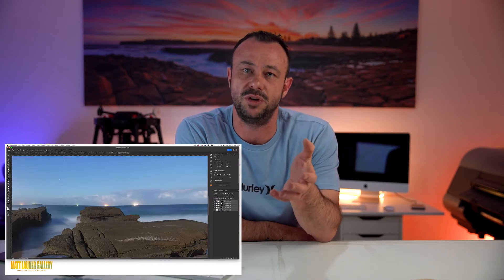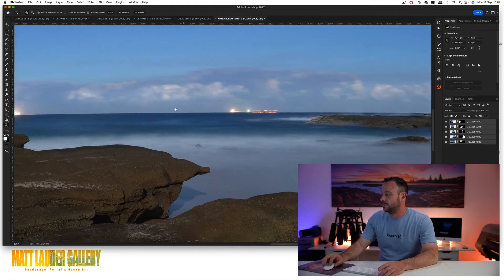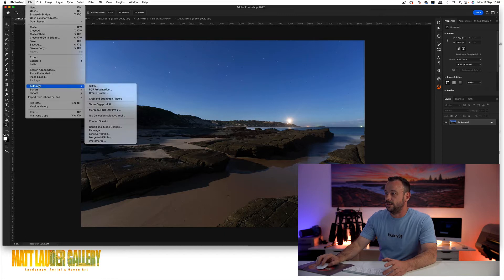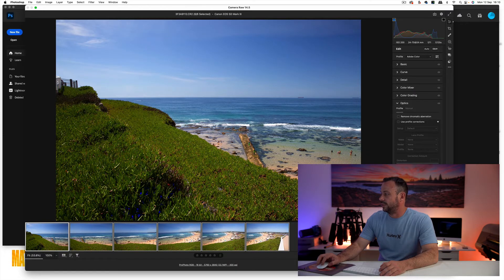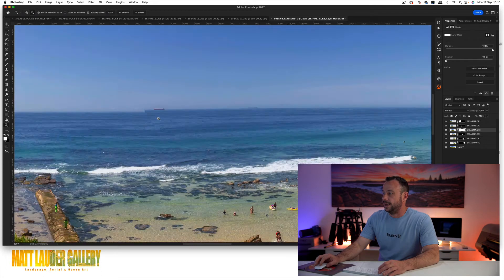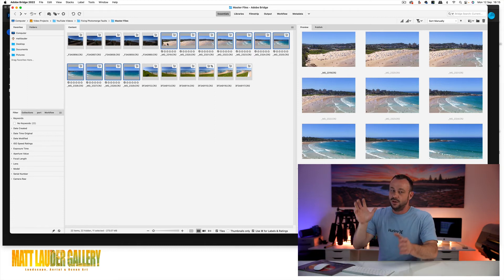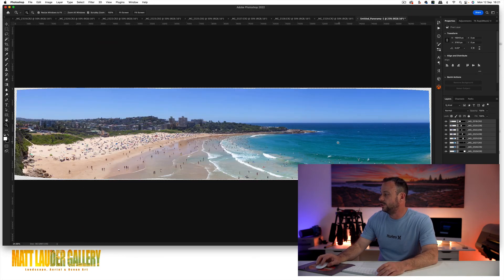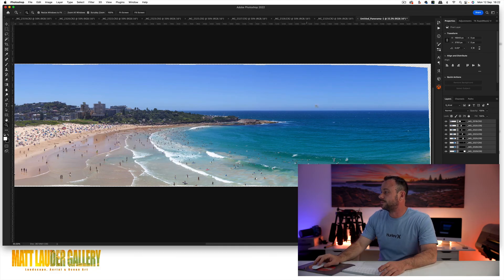Fix Photomerge Stitching Faults in RAW Files with these Easy Tricks - Photoshop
In this tutorial, we look at three ways you can overcome stitching faults created by Photomerge at the source by editing your RAW files before stitching them.

Timestamps:
00:00 - Intro
0:30 - Fault one
5:54 - Fault two
9:54 - Fault three
14:05 - Conclusion